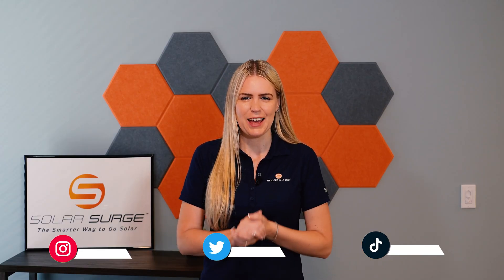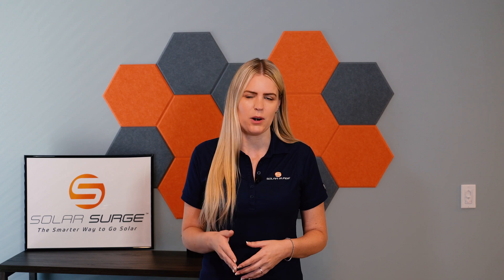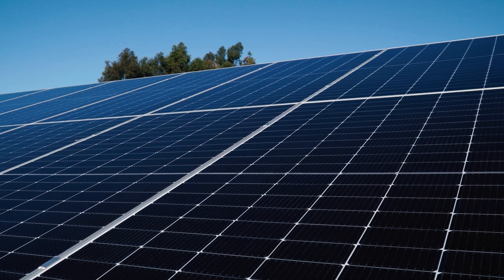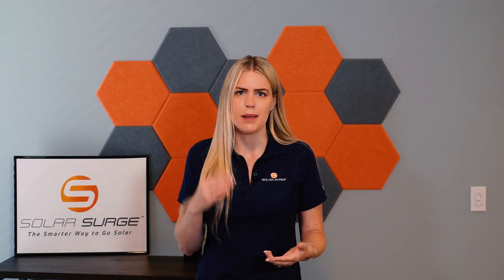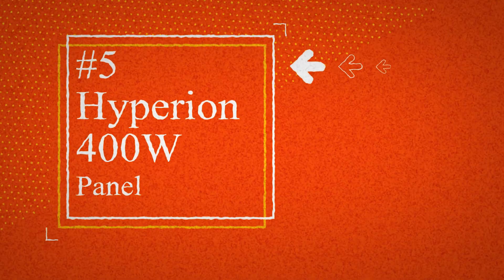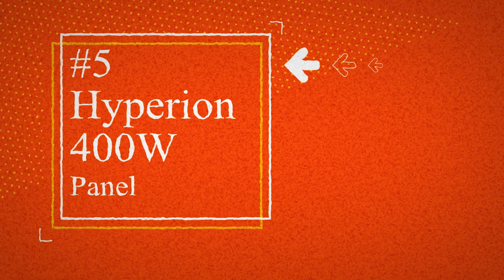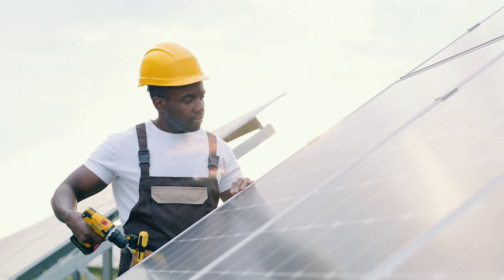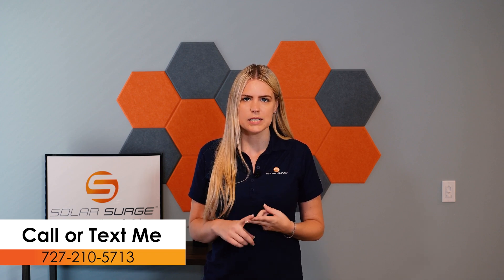Top 5 Best Solar Panels for 2023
In this video Ali ranks the best solar panels that can be purchased on the market in 2023.

-- LINKS --